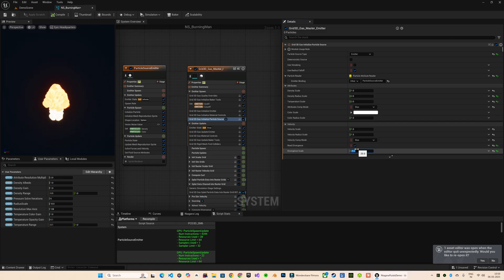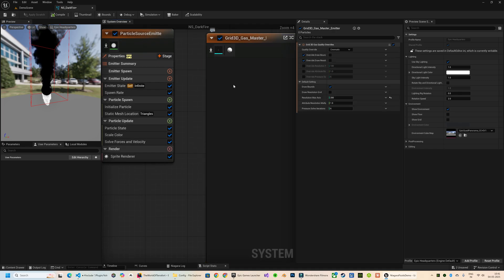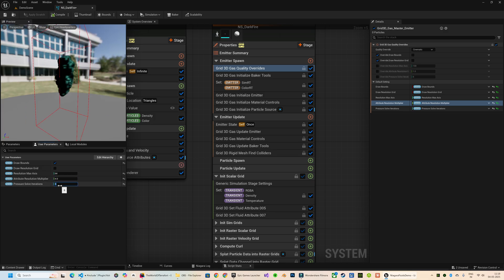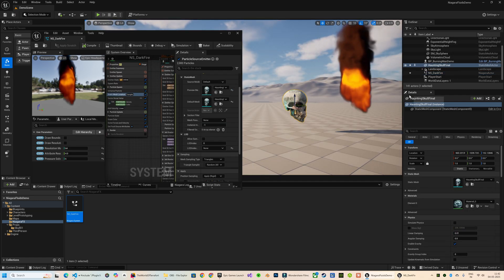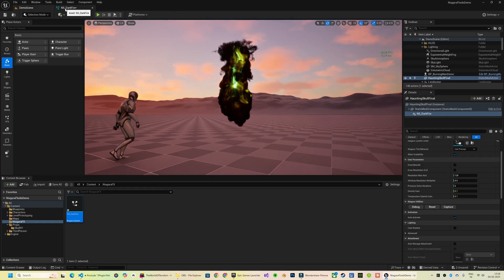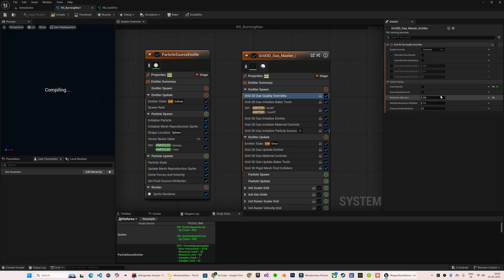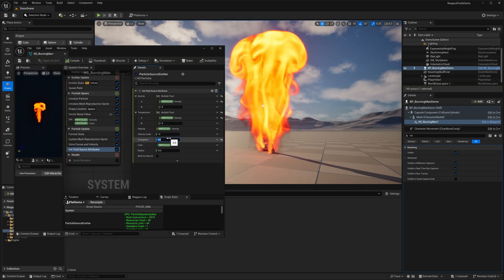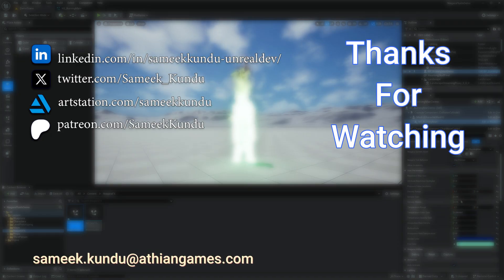Introduction to Niagara Fluids | Dynamic Fire FX with Mesh Sampling in Unreal Engine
Welcome to this exciting tutorial on Niagara Fluid Simulation in Unreal Engine 5! In this video, I’ll show you how to create two stunning fluid-based effects—starting with a necromantic green fire erupting from a skull, and then moving on to an epic Burning Man effect with dynamic flames on a skeletal mesh.

You’ll learn:
✅ How to set up a fluid emitter using Niagara Fluids.
✅ How to sample static and skeletal meshes as fluid sources.
✅ Advanced techniques for customizing density, temperature, and color.

Chapters:

0:00  Introduction
0:41 Creating Fluid Source Emitter
1:46 Introduction to Grid Gas 3D Particles
5:46 Creating the Necromantic Fire FX
11:59 Creating the Burning Man FX
17:23 Final Result